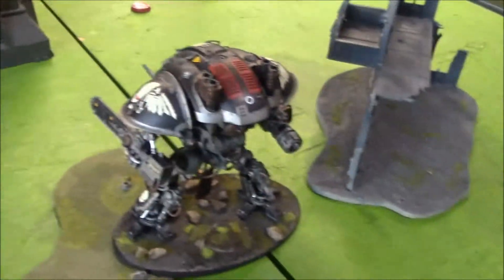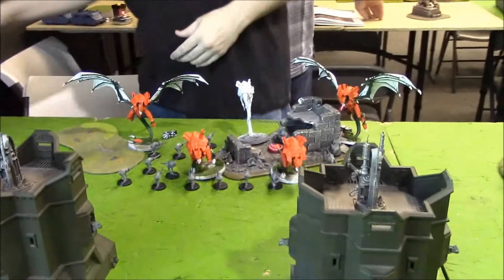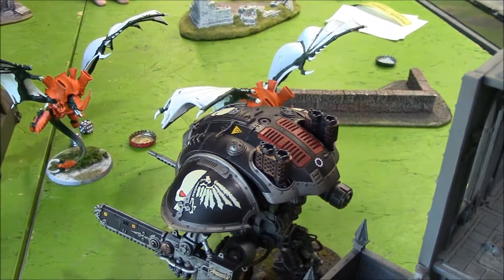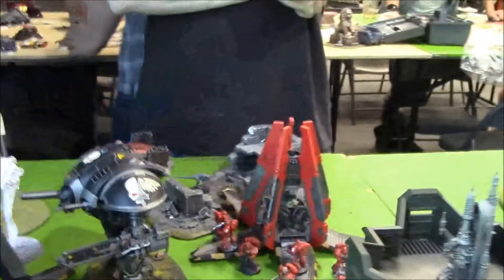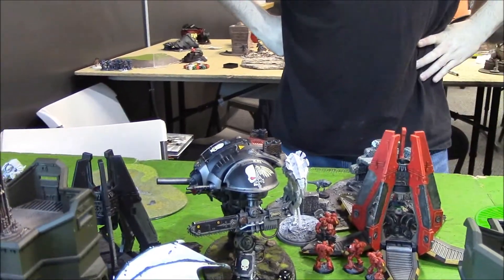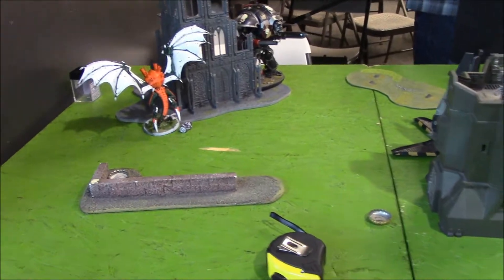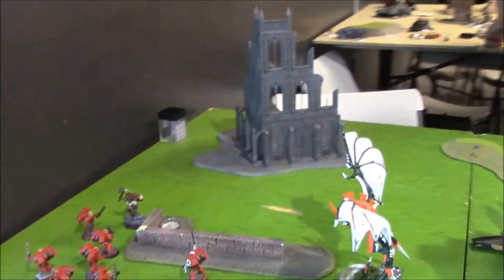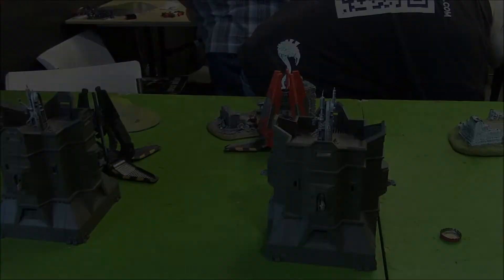vlog #819 - Battle Report 1250pts Blood Angels vs Tyranids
Escalation league game 1